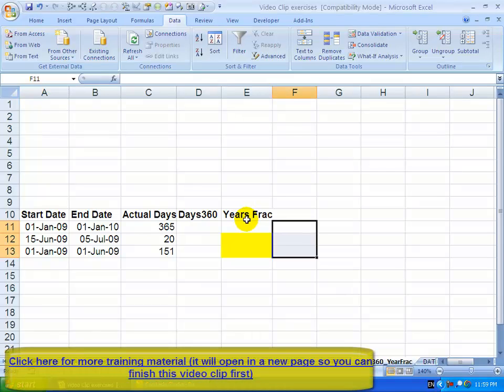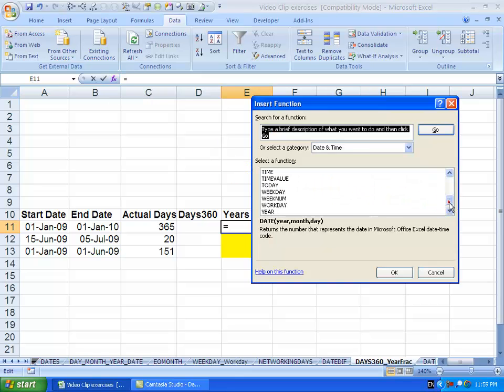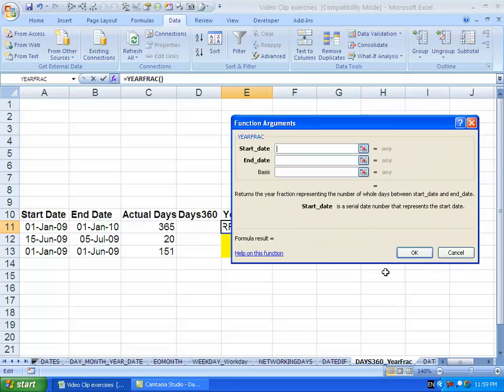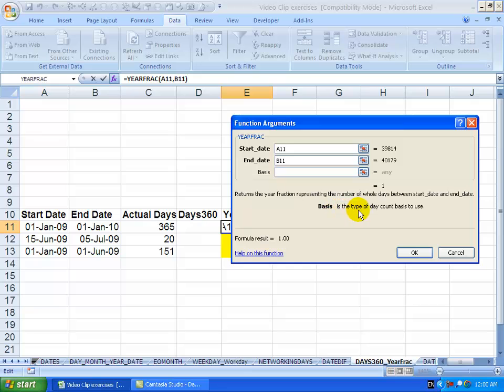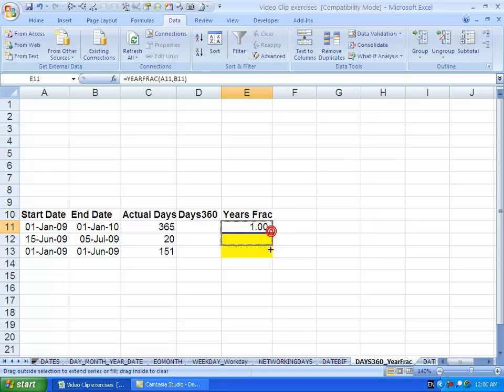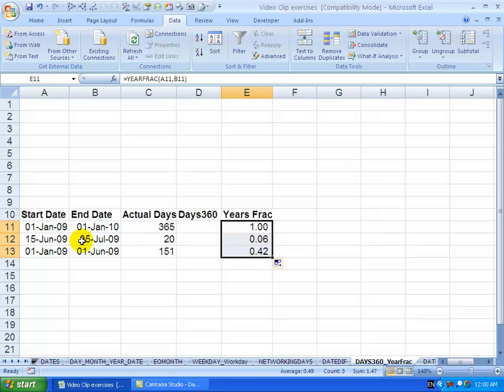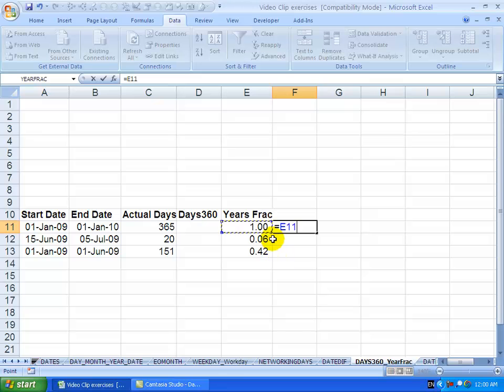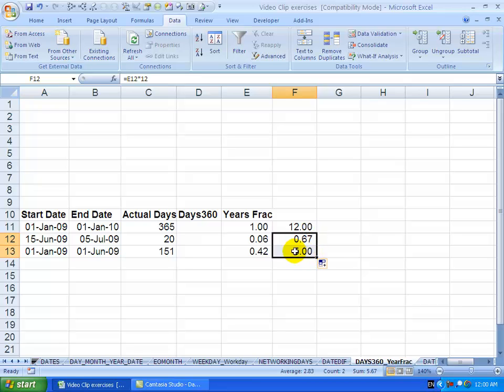Fraction of the year between 2 dates in Excel. Part Year Calculations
00:00 What YEARFRAC does
00:09 Building a YEARFRAC function
00:32 Types of calculations e.g. 360, 365
01:00 Use YEARFRAC to calculate number of months between dates

The years-frac function allows you to determine the fraction of a year based on two dates. Activate the function wizard, it must be on Date and Time- you need to find YEARFRAC -- this returns the year fraction representing the number of whole days between Start_date and End_date. Click OK. Insert the start date- 1st Jan 09 (A11) and the end date 1st Jan 10 (B11). You can also insert the Basis -- which is the type of day count basis to use.  When I click OK you'll see I get an answer -- between the 1st Jan 09 and the 1st Jan 10 is  a whole (one) year. If I copy this down, you'll see that 15th June to 5th July is 0.06 of a year, and the 1st Jan to 1st June is 0.42 of a year. What is quite useful is we can then take  the Year Frac numbers and multiply them by 12 (=E11*12) to determine the number of months between the two dates. In the first case the answer is 12 and if we copy down we see that between 15th June and 5th July it is 0.67 (just over half a month) and in the third case you will see it is 5.